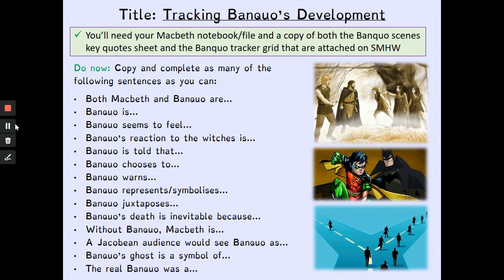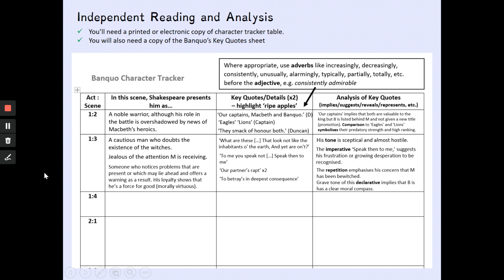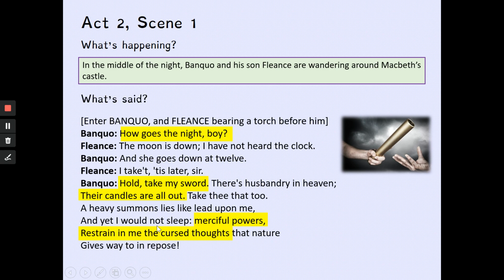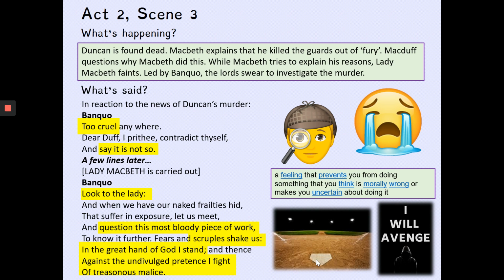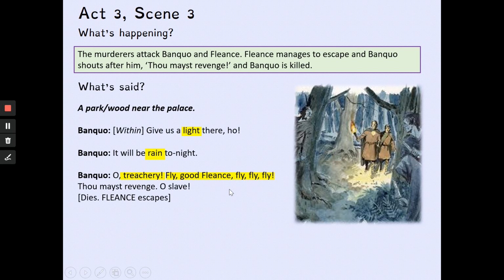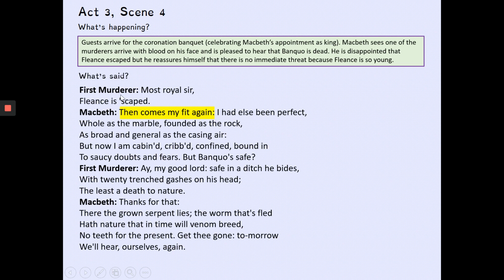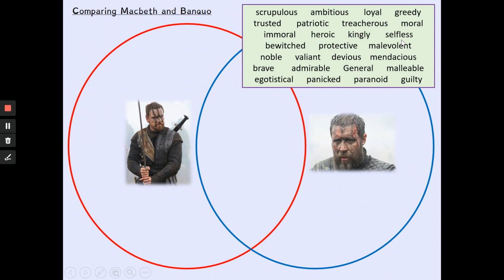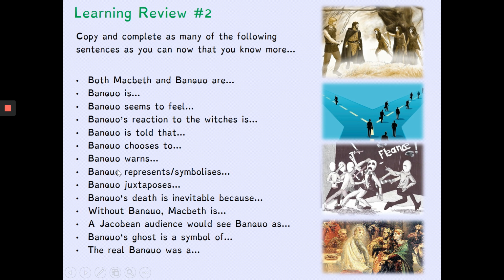Year 10 Macbeth Lessons 14 and 15 - Banquo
Time Stamps:
00:00 - Lesson Intro and 'Do Now'
2:26 - Lesson Overview (objectives)
3:45 - Key Subject Terms
4:13 - Explanation of Key Task 1 (Banquo Tracker Grid)
13:15 - Guided reading and analysis of Act 1, Scene 4
17:39 - Guided reading and analysis of Act 2, Scene 1
28:01 - Guided reading and analysis of Act 2, Scene 3
32:22 - Guided reading and analysis of Act 3, Scene 1
40:08 - Guided reading and analysis of Act 3, Scene 3
44:39 - Prediction activity for Act 3, Scene 4
45:39 - Video clip of Act 3, Scene 4
51:46 - Guided reading and analysis of Act 3, Scene 4
58:47 - Grade 7+ Challenge Task
59:17 - Explanation of Banquo's legacy (his influence after he dies)
1:02:04 - Key Task 2: Comparing Macbeth and Banquo
1:08:57 - Banquo's Character Arc (Grade 6+)
1:11:29 - Key Task 3: Banquo essay plan
1:14:37 - Learning Review